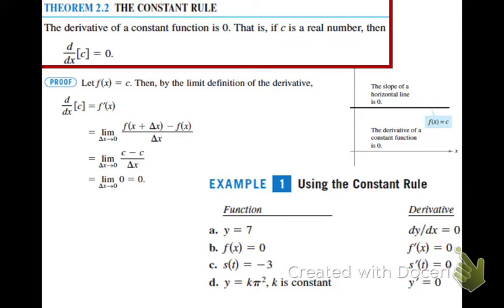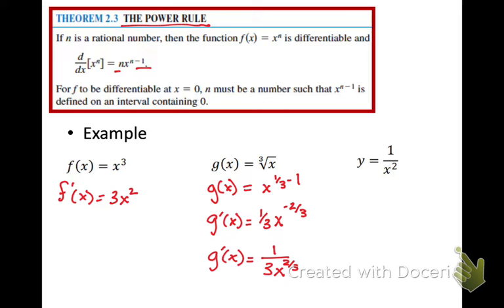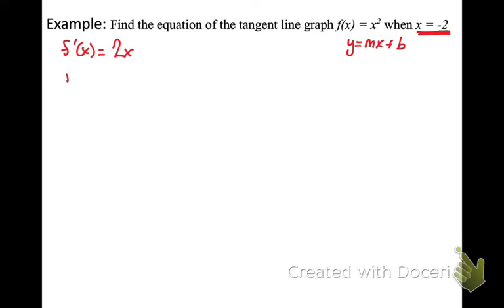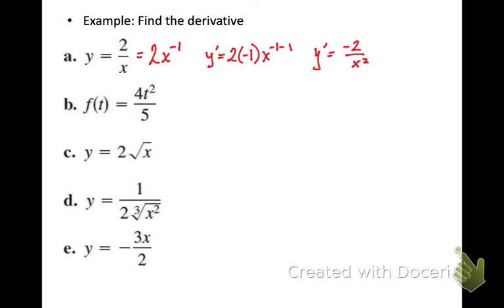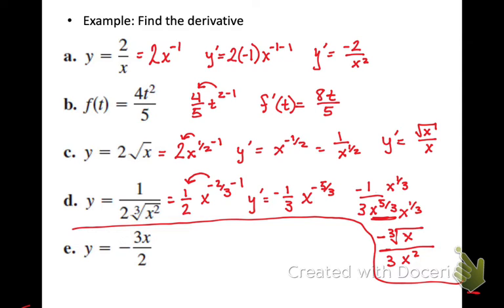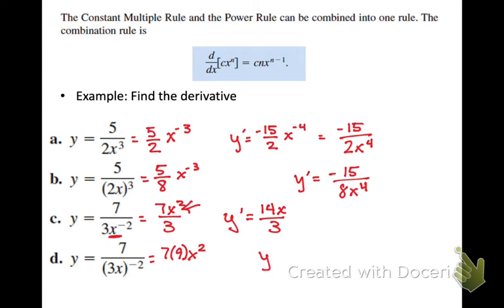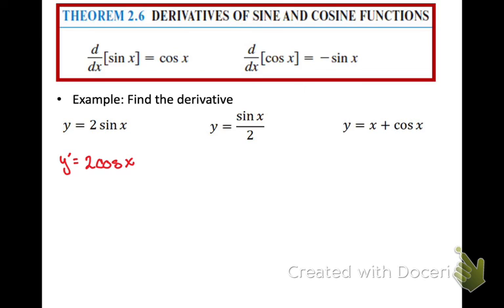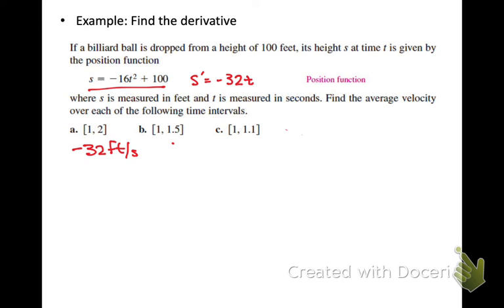Calc 2.2 (9/26/22)